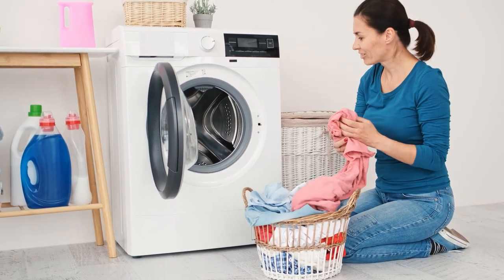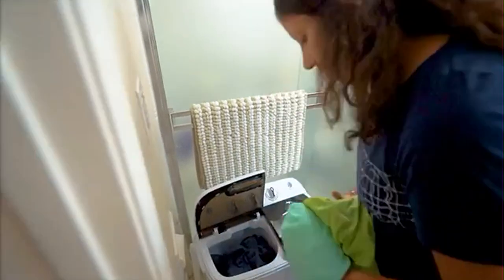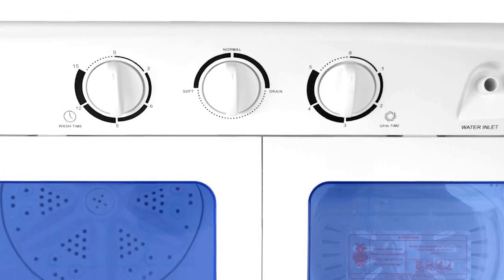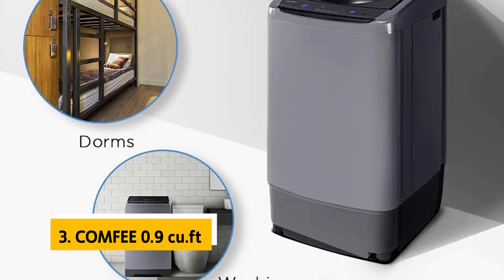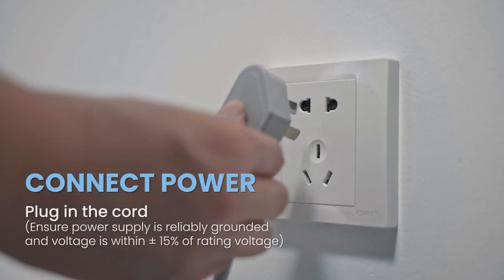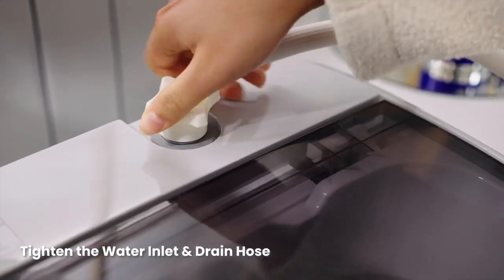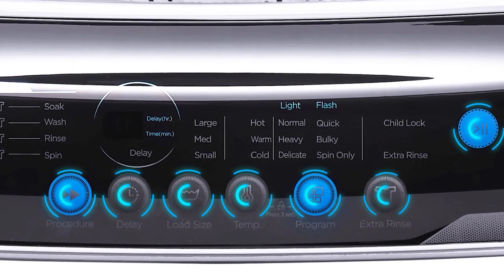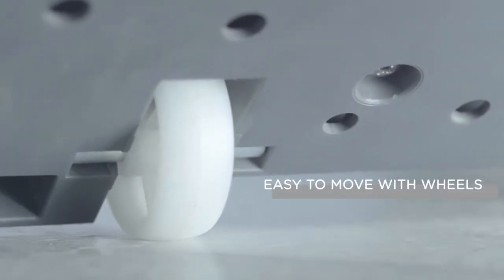Best Portable Washing Machines in 2023: (The 5 Best)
Here is the list of Best Portable Washing Machines we listed in this video.

1. COMFEE’ 1.6 Cu.ft

2. Giantex 1.34 Cu.ft

3. COMFEE 0.9 cu.ft

4. Giantex 17.6lbs

5. SUPER DEAL 13lbs

Timestamps:
0:00 Intro
0:38 SUPER DEAL 13lbs
1:51 Giantex 17.6lbs
3:11 COMFEE 0.9 cu.ft
4:42 Giantex 1.34 Cu.ft
6:24 COMFEE’ 1.6 Cu.ft

Looking for the best portable washer machines in 2023? Look no further! In this video, we're sharing the top 5 portable washers of the year, based on user reviews and ratings.

No matter what your washing needs are, we've got you covered! From smaller machines that can fit in just one cupboard to huge washers that can handle all your laundry, we've found the best portable washers! So why wait? Click the link to check them out now!